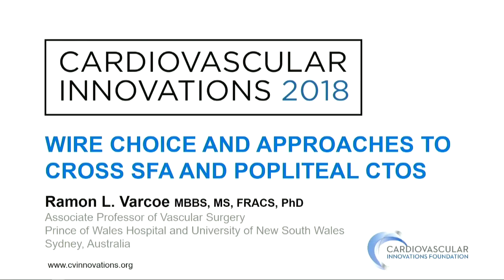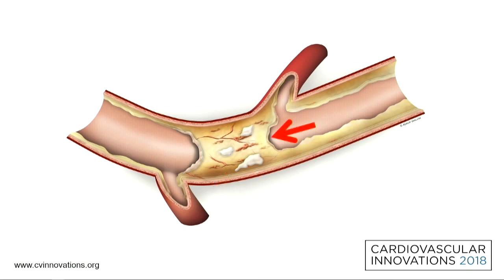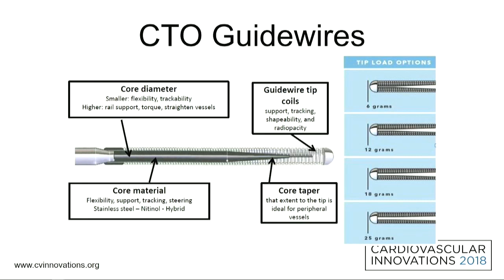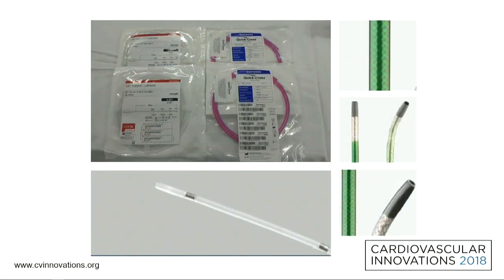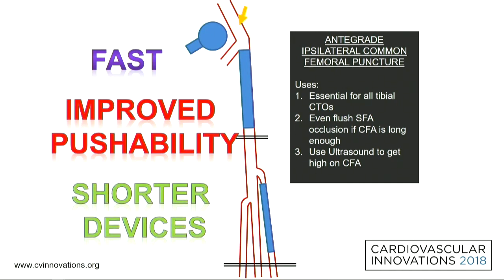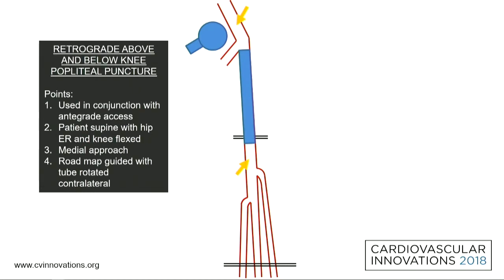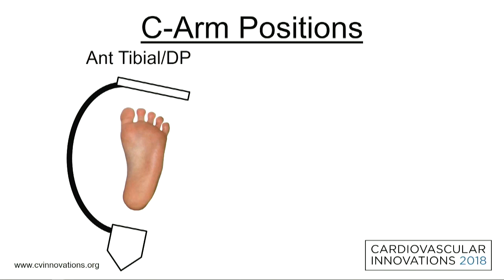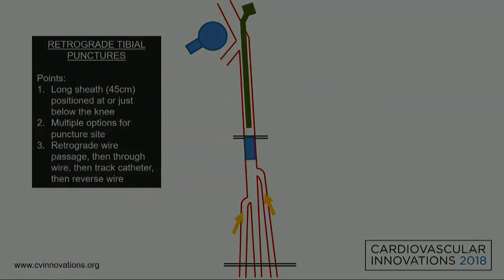CVI 2019_Thursday 7/18_ Masters Approach to CLI I_Ramon Varcoe, MBBS, MS, PhD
Track: Peripheral
Presentation title: Wire choice and approaches to cross SFA and popliteal CTOs
Presenter: Ramon Varcoe, MBBS, MS, PhD